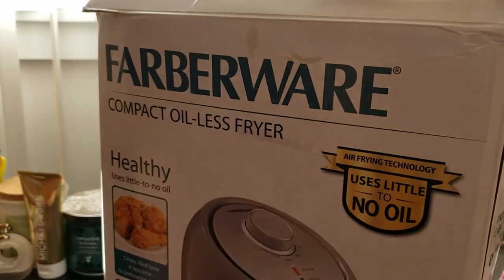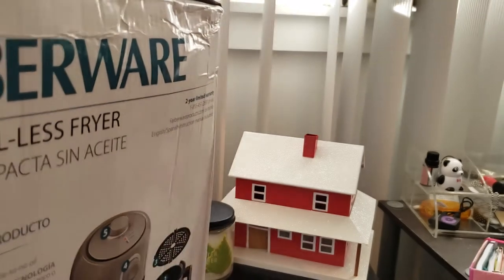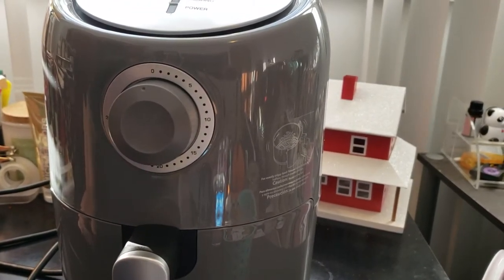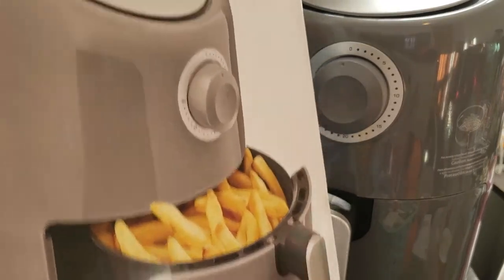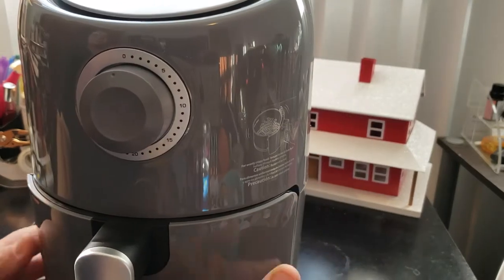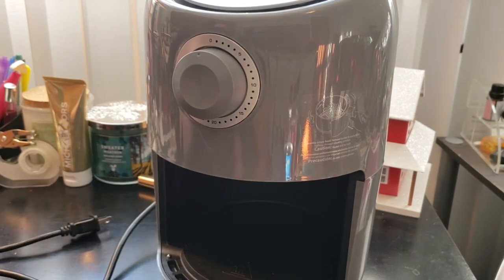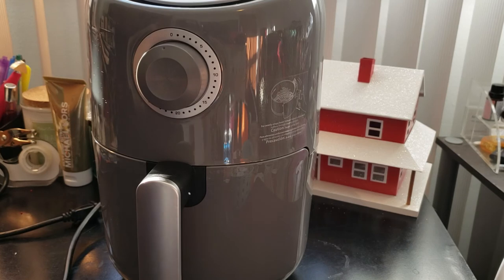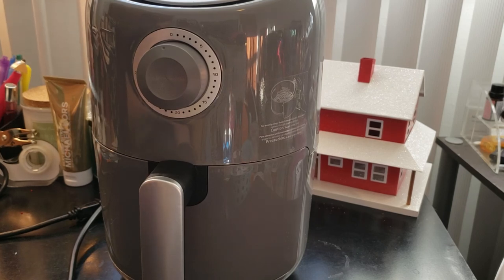Unboxing Farberware Airfryer